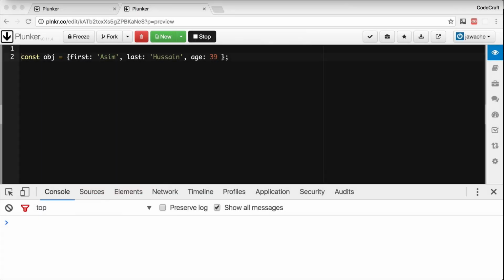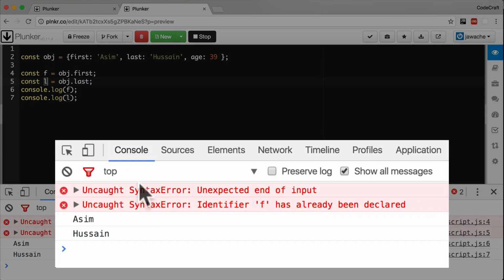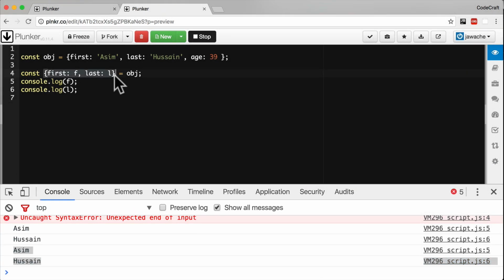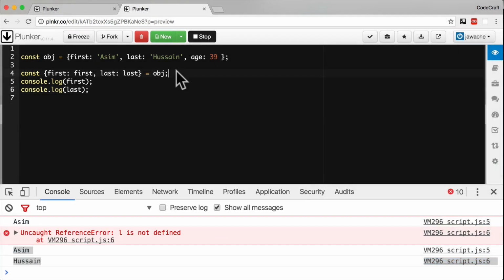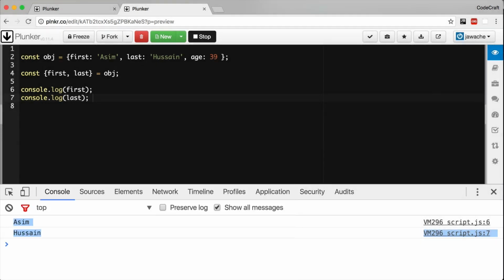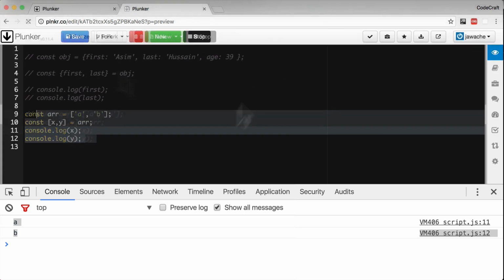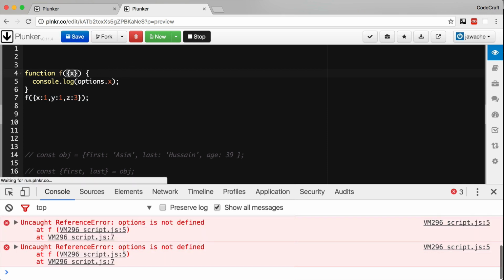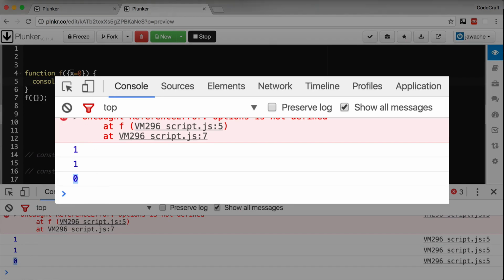15 Angular ES6 TypeScript Destructuring